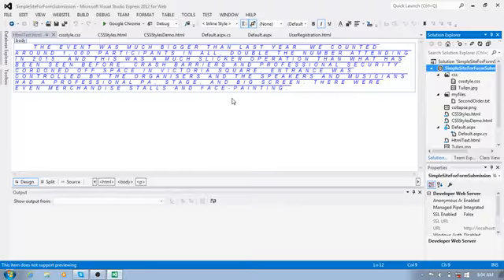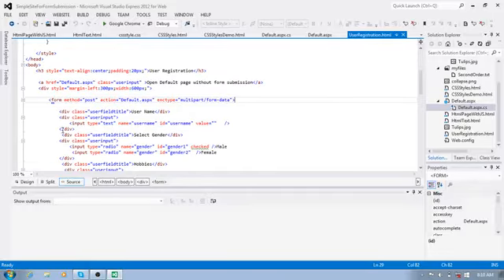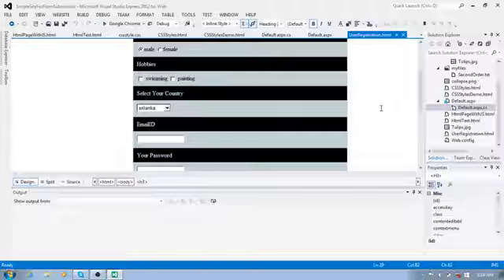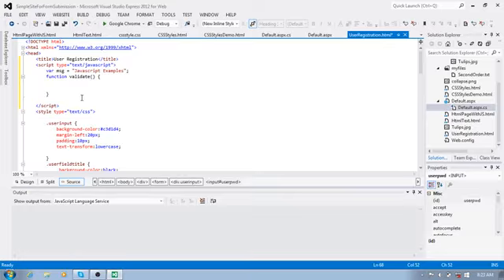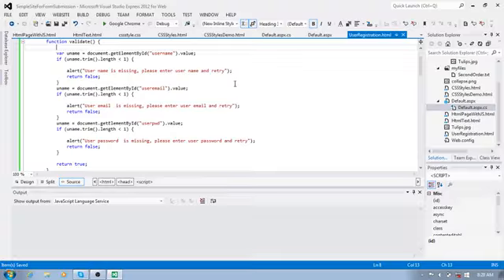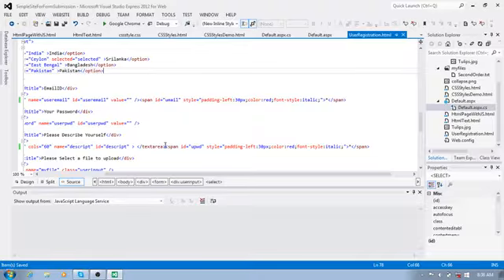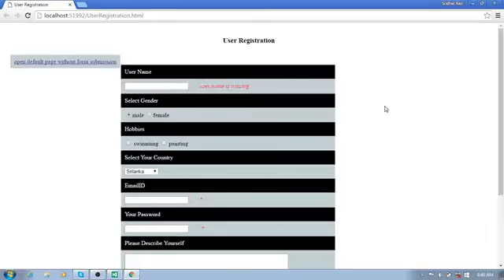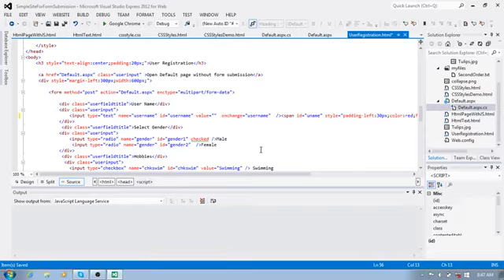UI Training Javascript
We are happy to announce Python BootCamp sessions both Weekdays and Weekends. Highlights of the program

❖ One Project
❖ Database of Interview Questions
❖ Help with Resume Preparation
❖ Mock Interviews
❖ Blog for Q & A